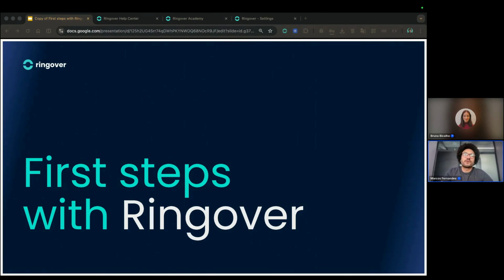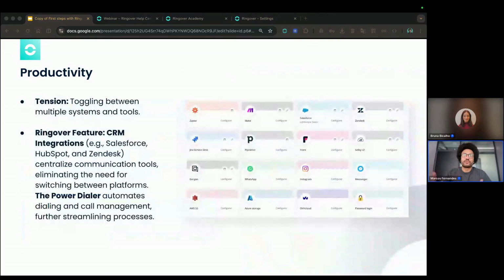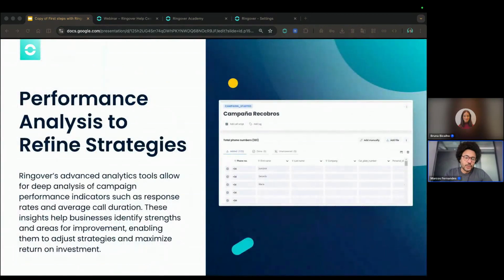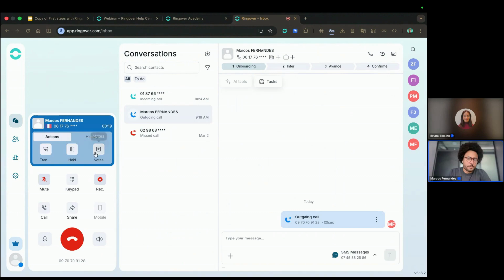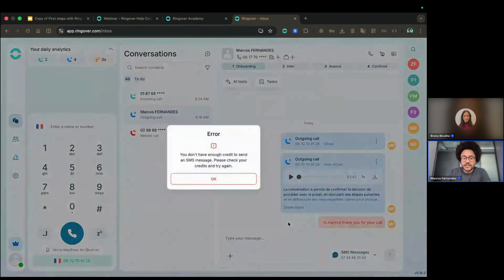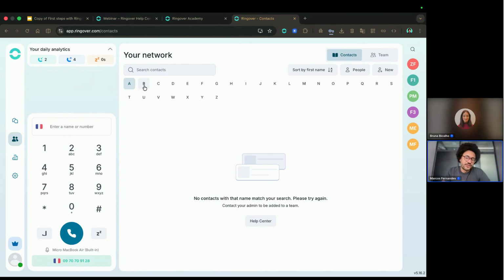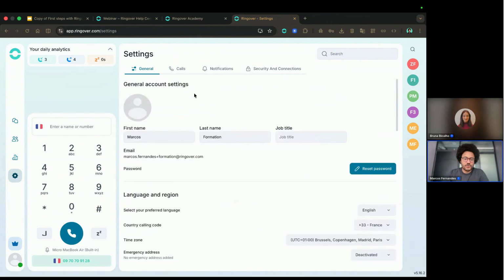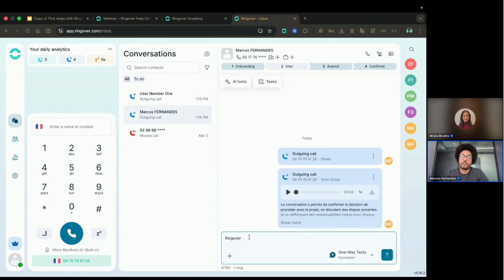First steps with Ringover